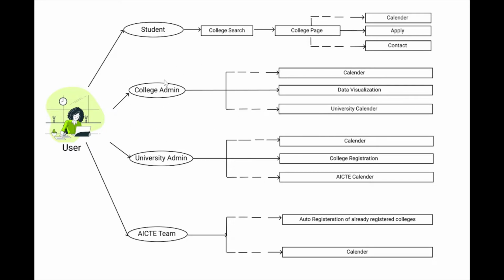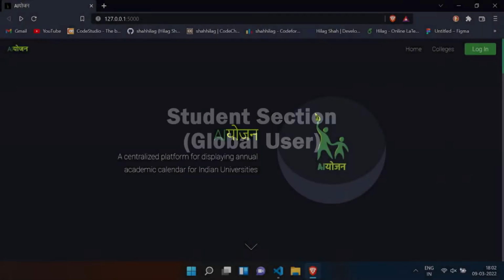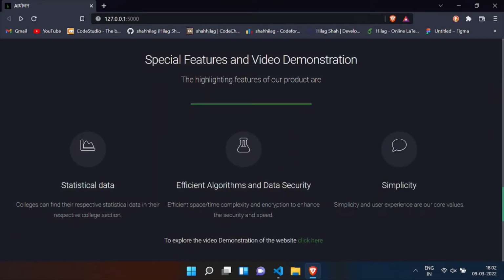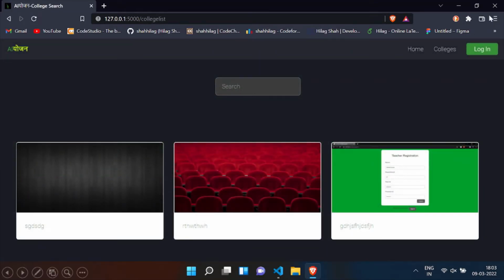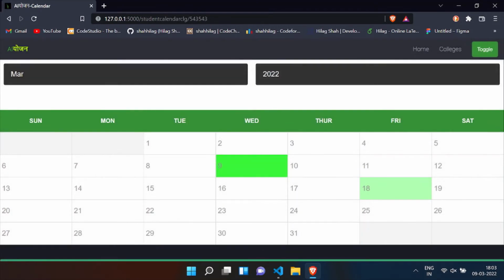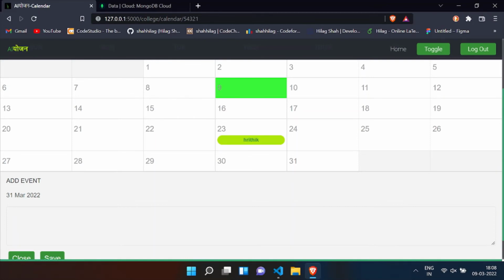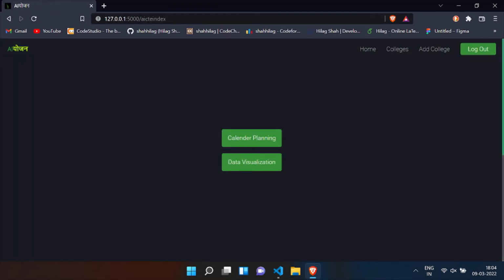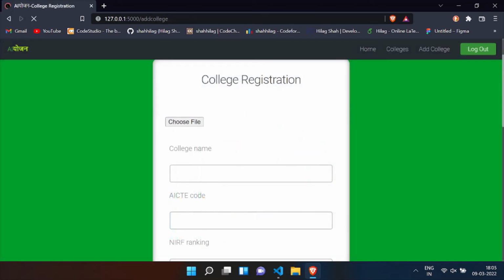Team AIYOJAN - AICTE Integrated calendar for Indian Universities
Team AIYOJAN

Title -  Integrated annual academic calendar for all the Indian universities

Organization - AICTE

Team Members -
Hrithik Kumar(Leader)
Amisha Jha
Hilag Shah
Prachi Gurjar
Rishabh Raj Shukla
Sanskar Prasad